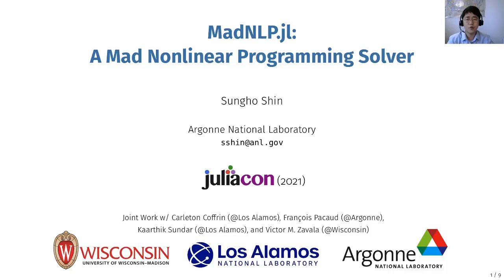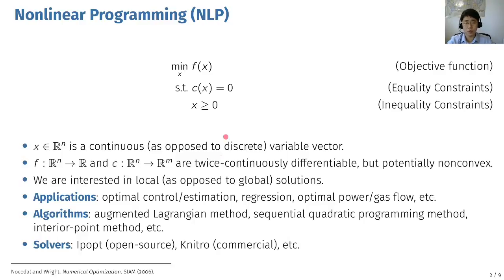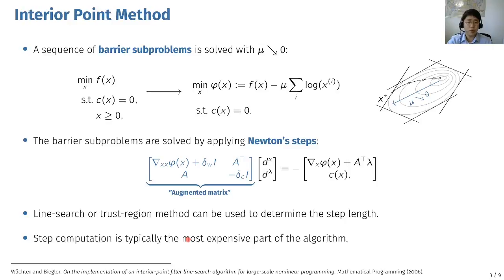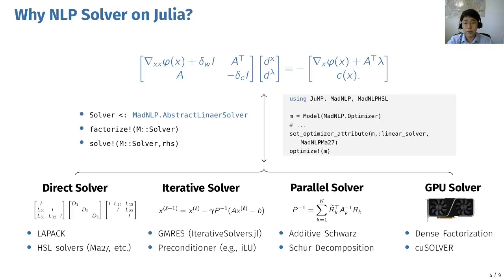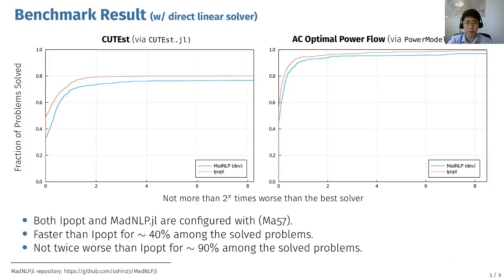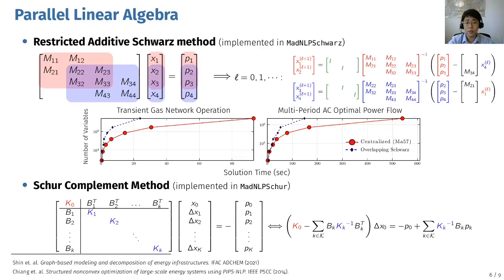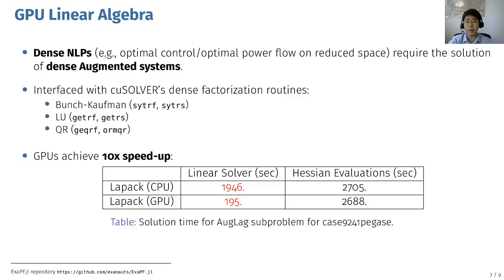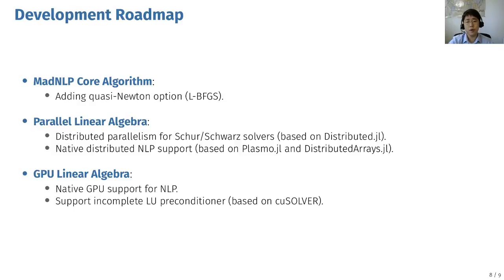MadNLP.jl: A Mad Nonlinear Programming Solver | Sungho Shin | JuliaCon2021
Abstract:
We present a native-Julia nonlinear programming (NLP) solver MadNLP.jl. This solver implements the filter line-search interior-point method for constrained NLPs; to the best of our knowledge, MadNLP is currently the only native-Julia solver that is capable of handling general nonlinear equality/inequality-constrained optimization problems. MadNLP is interfaced with the algebraic modeling language JuMP.jl, the graph-based modeling language Plasmo.jl, and the NLP data structure NLPModels.jl.

00:00 Welcome!
00:10 Help us add time stamps for this video! See the description for details.